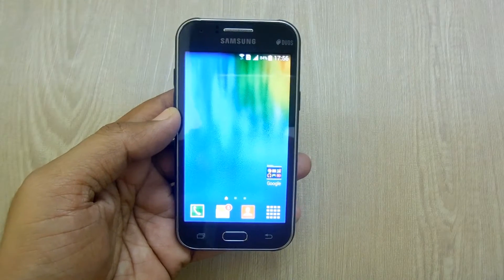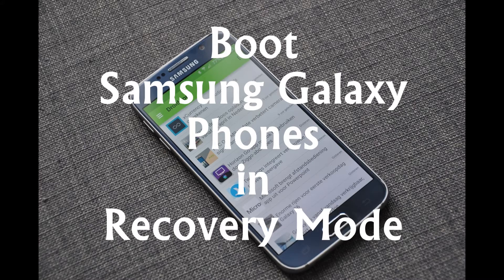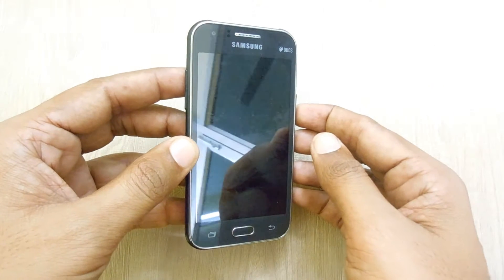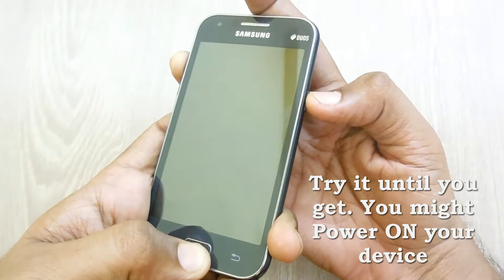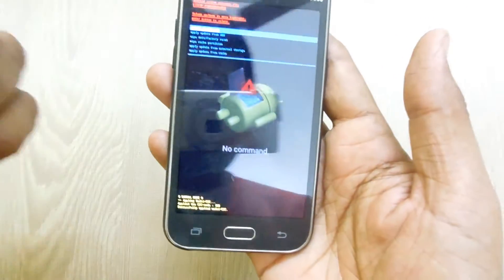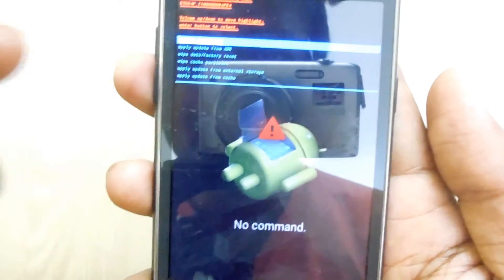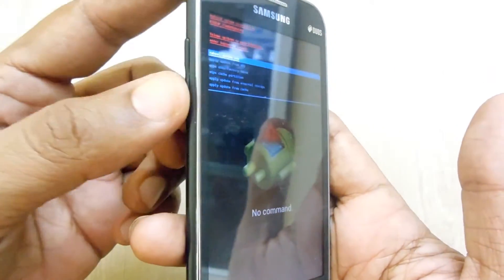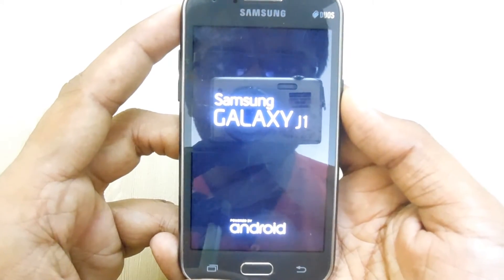How to Boot Samsung Galaxy Phones in Recovery Mode | S20, Note 20, A71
How to Boot Samsung Galaxy Phones in Recovery Mode [Stock or even works for custom Recovery] and guide works for all the Samsung Galaxy powered smartphones. This is booting into recovery mode.

Samsung phone in recovery mode | Samsung recovery mode | Samsung phone recovery mode | Galaxy Note 21 recovery mode | Samsung galaxy phones recovery mode | boot recovery mode in Samsung phone

Our Network
Our Network of Websites